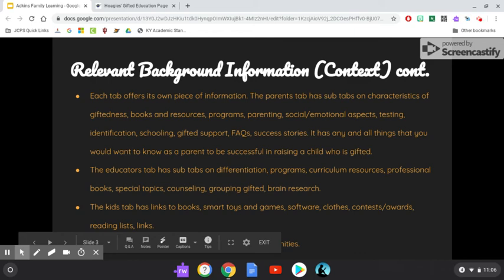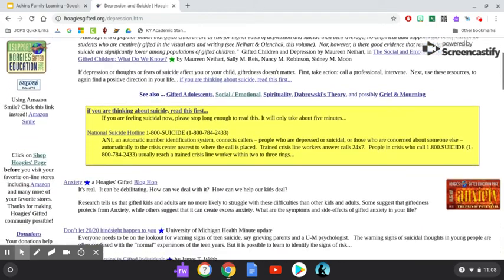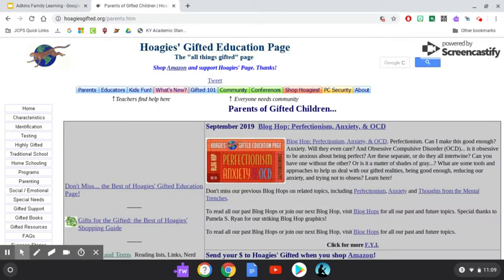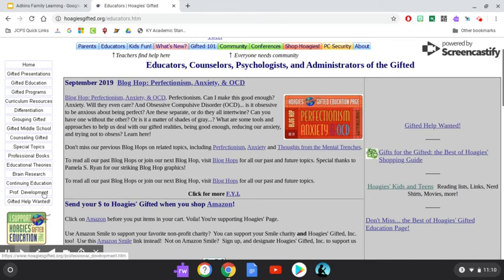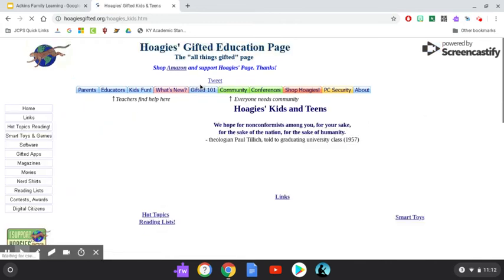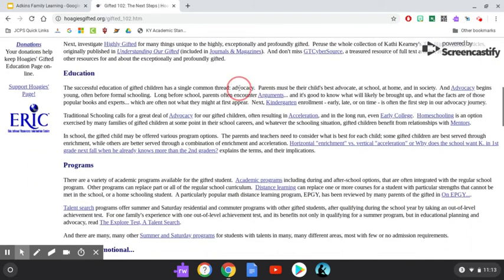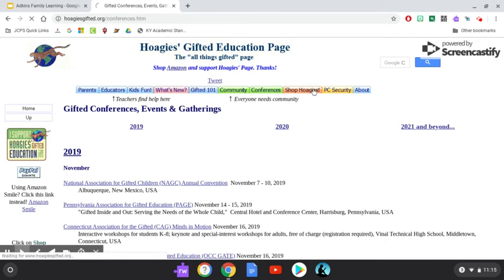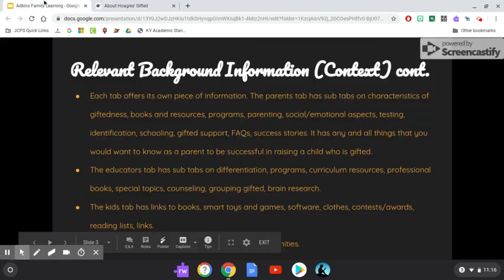Untitled: Dec 9, 2019 11:16 PM